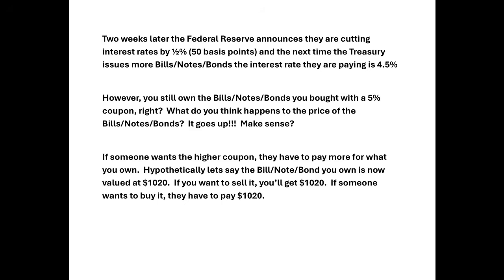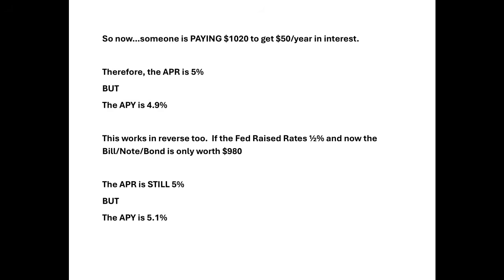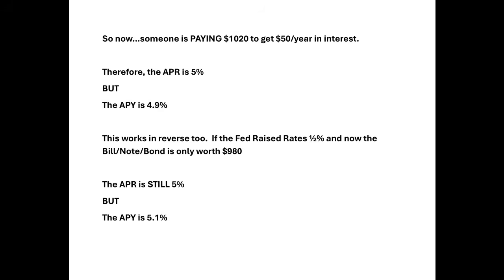Finance University - What Is...and How To Calculate APY (Annual Percentage Yield)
Many of you asked me to do a video on this today so here it is.  Hopefully it helps you understand the difference between APR (Rate) and APY (Yield)

Here is my NEW Twitter handle: @PinballPrep

Pinball Preparedness
37866